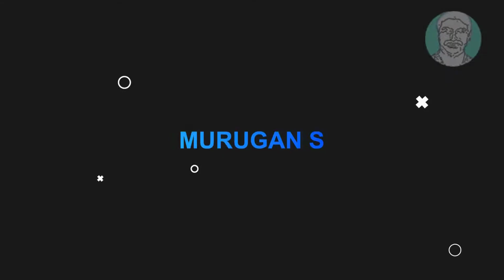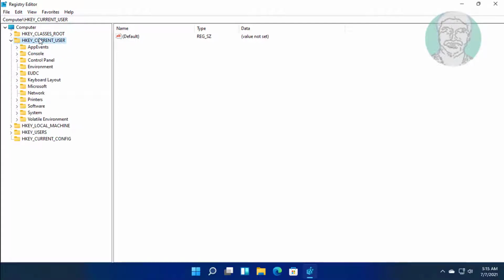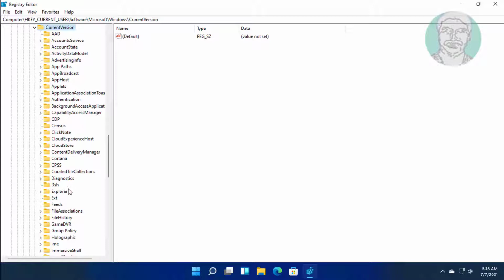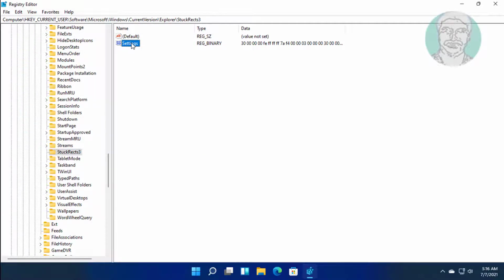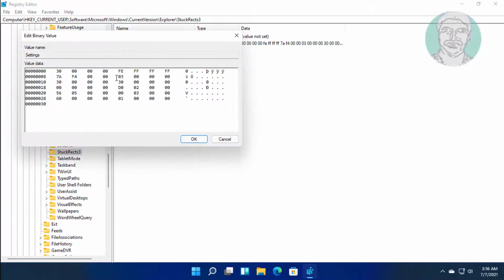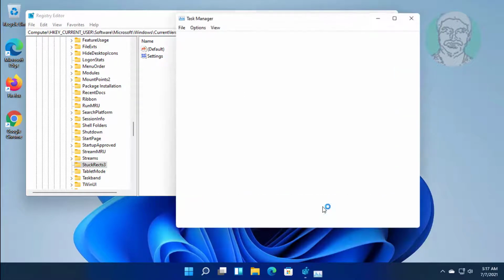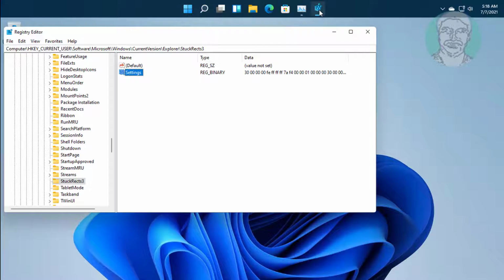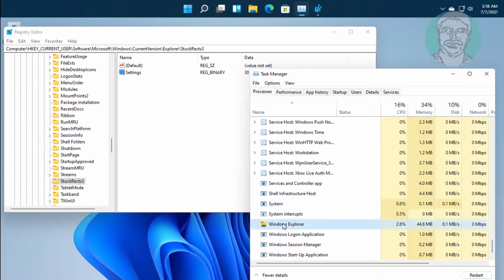Windows 11 : How To Move Taskbar to The Top of Screen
This Tutorial Helps to Windows 11 : How To Move Taskbar to The Top

Change 00 Move Taskbar to Left
Change 01 Move Taskbar to Top
Change 02 Move Taskbar to Right
Change 03 Move Taskbar to Bottom